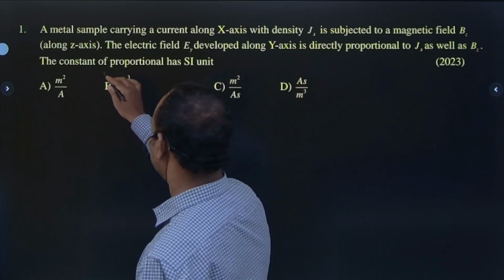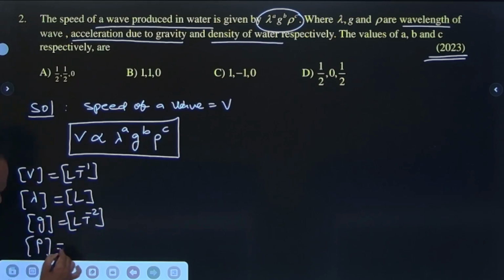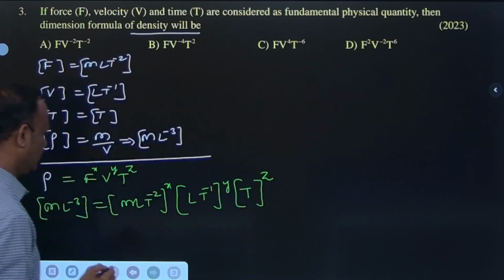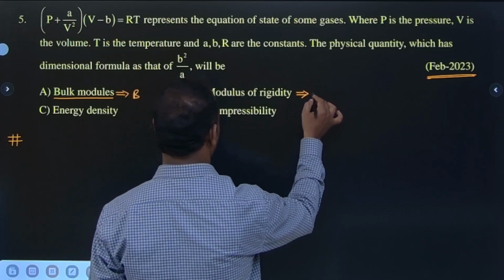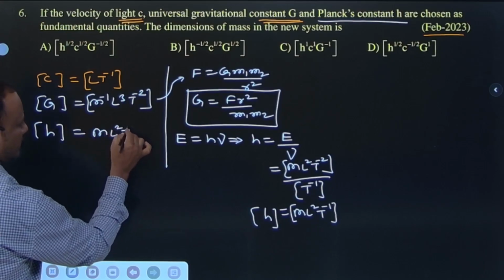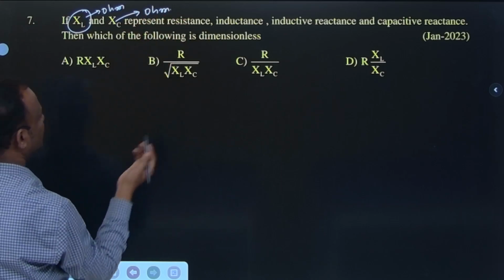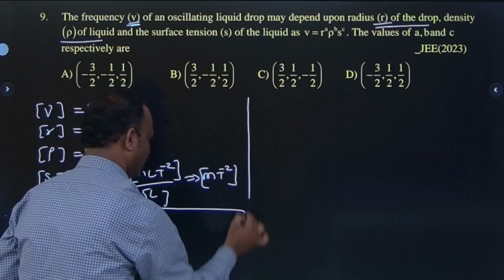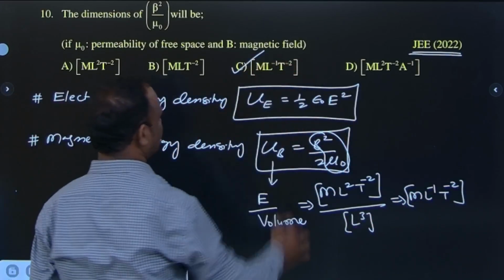Lecture-3 | JEE MAINS 2025 | pyq2024 physics UNITS AND MEASUREMENTS CLASS 11